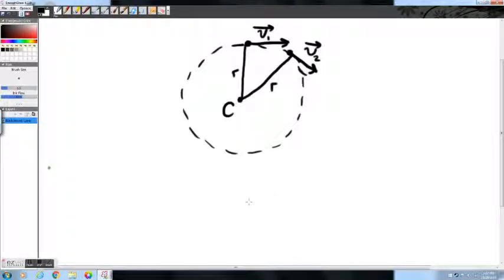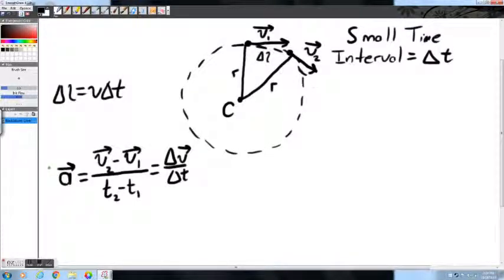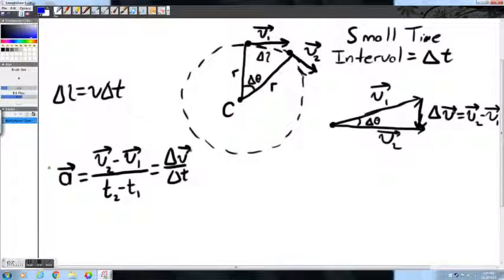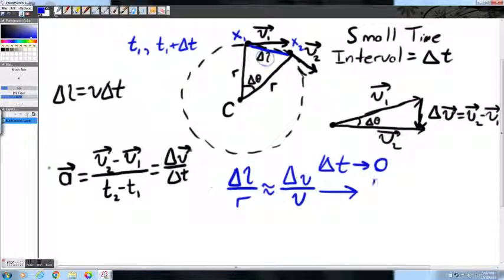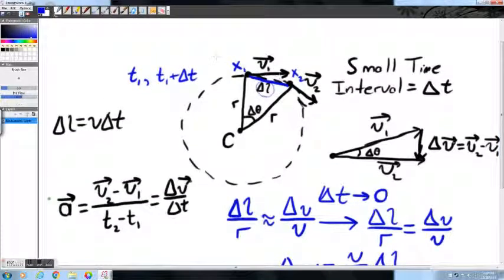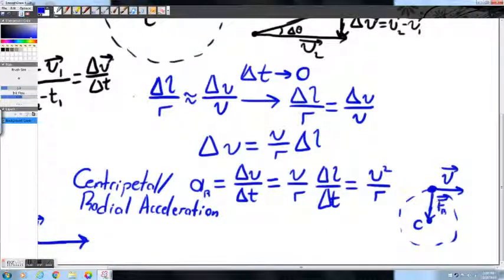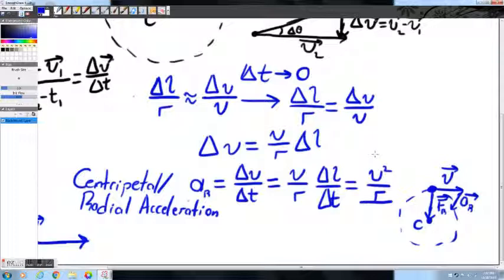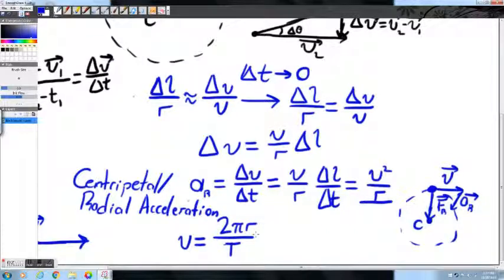AP Physics: Circular Motion 1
In this video we derive the formula for centripetal acceleration and define uniform circular motion.